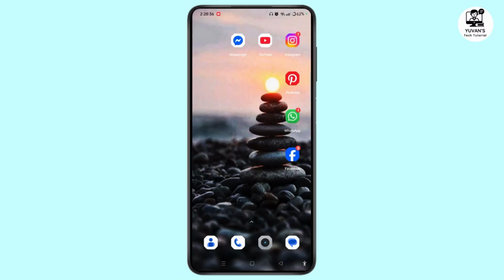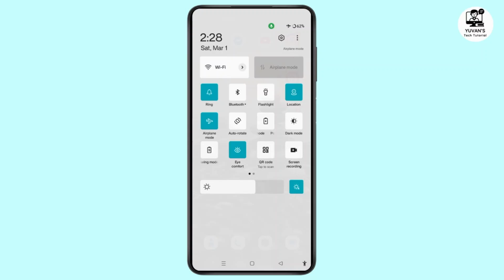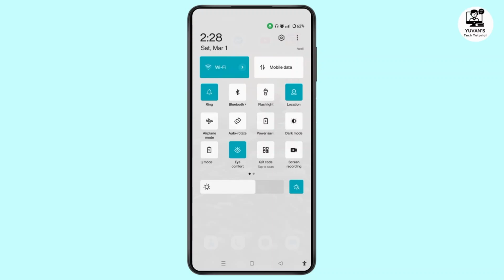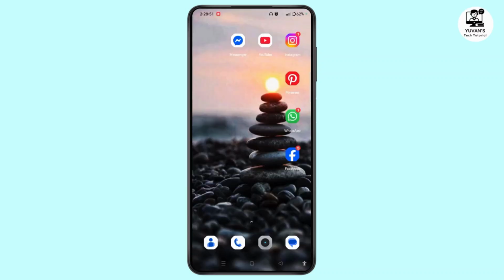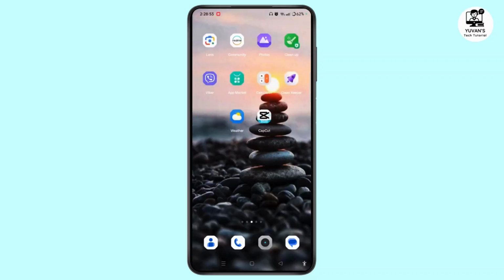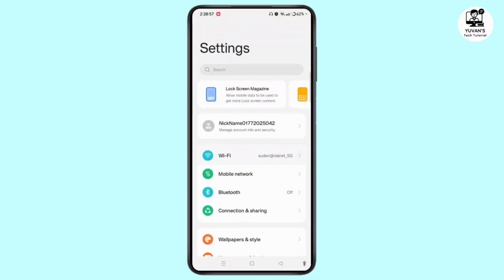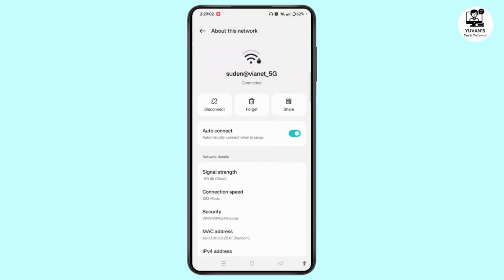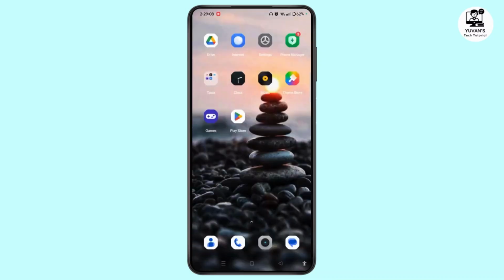Wi Fi Connected But no Internet on Android Phone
Is your Wi-Fi connected, but there's no internet on your Android phone? Don't worry! In this quick tutorial, I'll show you how to fix Wi-Fi connected but no internet on Android with simple troubleshooting steps. From enabling Airplane mode to resetting your network, this guide covers all possible solutions.

✅ Steps Covered:
✔ Turn on and off Airplane Mode
✔ Forget and reconnect to your Wi-Fi
✔ Restart your phone and router
✔ Check for software updates & disable VPN

📌 Follow the steps carefully, and your issue should be resolved!

📌 Video Tags (500 characters):
Wi-Fi connected but no internet, Wi-Fi no internet fix, Android Wi-Fi problem, Wi-Fi not working on Android, fix Wi-Fi issue, Android network troubleshooting, how to fix Wi-Fi on Android, Wi-Fi no internet solution, Wi-Fi connected no internet Android, fix slow Wi-Fi, reset network settings Android, Wi-Fi issues on smartphone, Android Wi-Fi settings, troubleshoot Wi-Fi connection, phone Wi-Fi issue

📌 Chapter Timestamps:

00:00:00 - Introduction
Learn how to fix the "Wi-Fi Connected but No Internet" issue on Android.

00:00:08 - Enable Airplane Mode
Turn on Airplane mode for 10 seconds, then turn it off.

00:00:18 - Forget and Reconnect to Wi-Fi
Go to Settings, select Wi-Fi, forget your network, and reconnect.

00:00:35 - Restart Your Phone & Router
Restart both your Android phone and Wi-Fi router to refresh connections.

00:00:50 - Check for Software Updates
Ensure your Android system is up to date to prevent connectivity issues.

00:01:00 - Disable VPN or Proxy
Turn off any VPNs or proxies that may be blocking your connection.

00:01:12 - Uninstall Recent Apps
Remove recently installed apps that might be interfering with your network.

00:01:20 - Conclusion